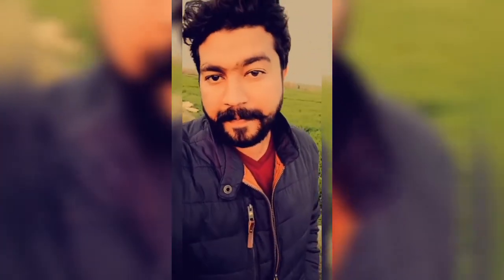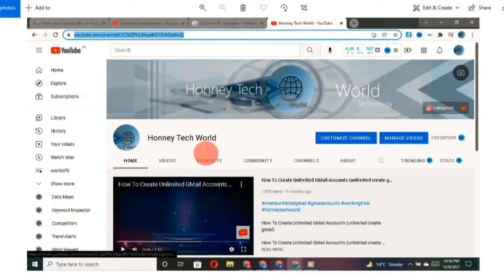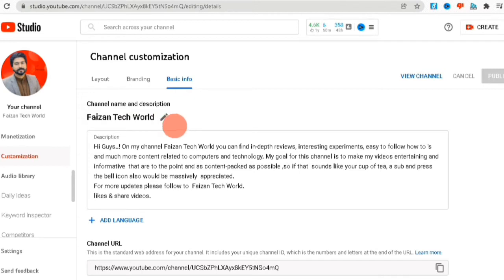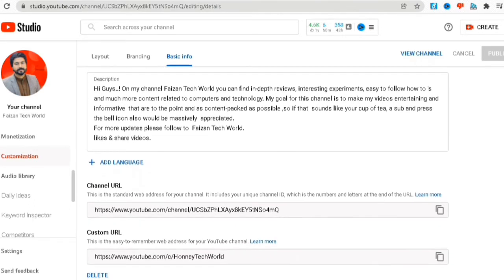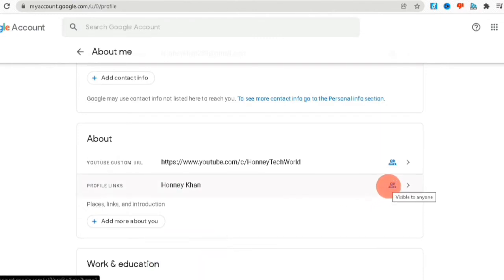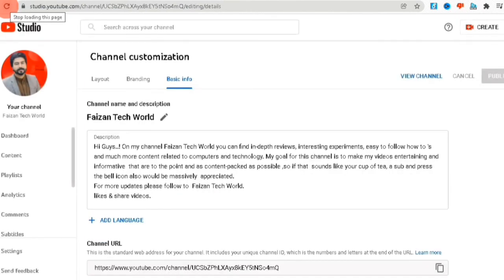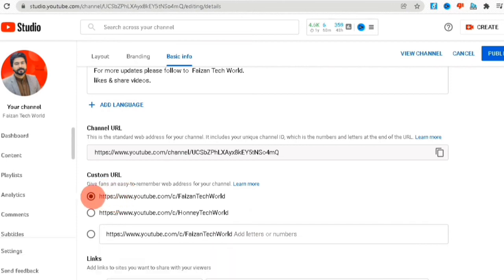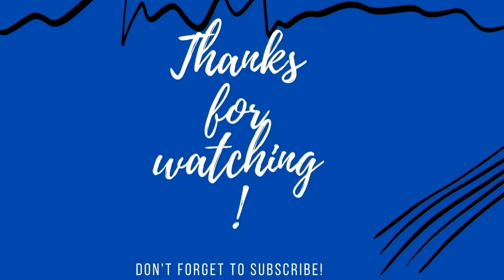How To Change Your YOUTUBE Channel Name & Custom URL 2022 Custom URL (Get YouTube Custom URL)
HELLO GUYS ! I am FAIZAN. Welcome to our YouTube FAIZAN TECH WORLD Channel. In this video I am Gonna Tell you about How To Change Your  YOUTUBE Channel Name & Custom URL 2022 Custom URL (Get YouTube Custom URL) Lets start our video How To Change Your  YOUTUBE Channel Name & Custom URL 2022 Custom URL (Get YouTube Custom URL)

Thank you very much for listening and for leaving feedback. Every single day , I am completely astonished by all your warm support and it really inspires me to work even harder on my work. if you enjoy my work, I would be very happy if you decided to subscribe and join our community have a wonderful day or evening!"

🌿Thanks Fan so much for watching, sharing, commenting and Like !!!
Have a nice day, we'll be back before you know!

📷 update
◢Please share this Mix on social pages (Facebook, Instagram, Tiktok, etc.) so more people can watch together!